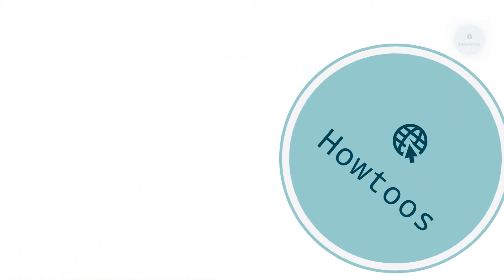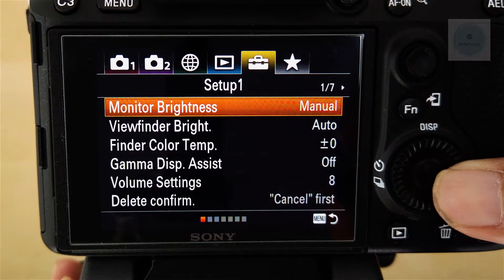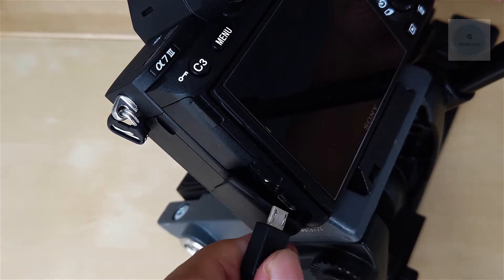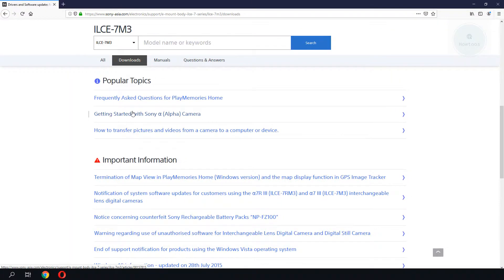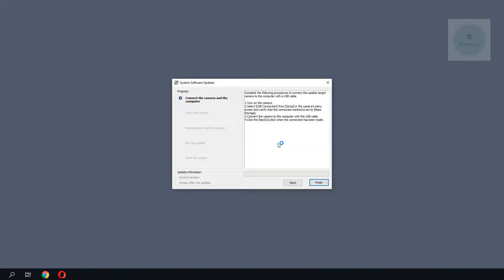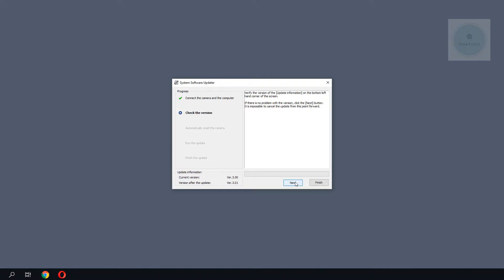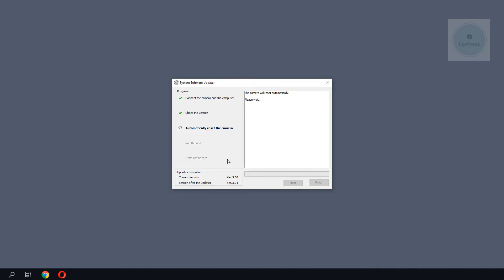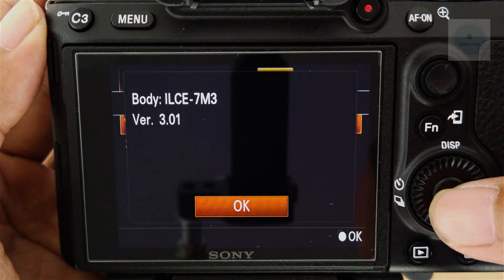Upgrade Sony A7iii firmware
Quickguide on how to upgrade Sony A7III firmware
1.  Please get your cable, computer with Internet connection ready,